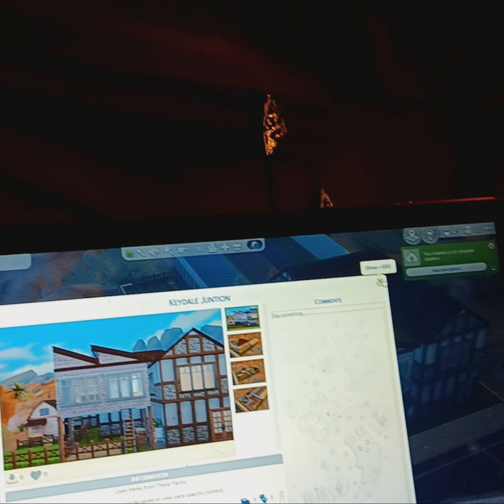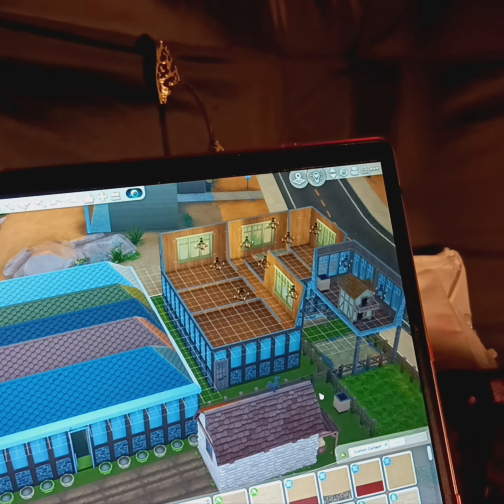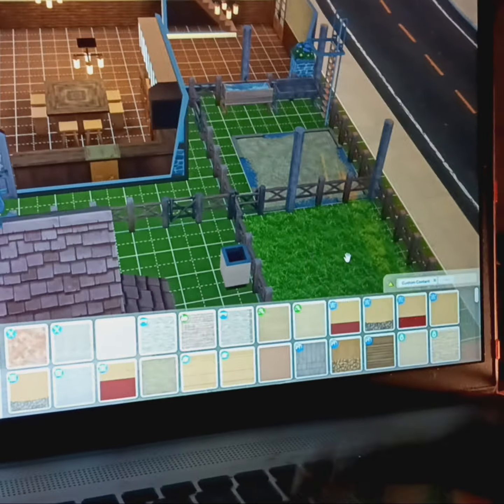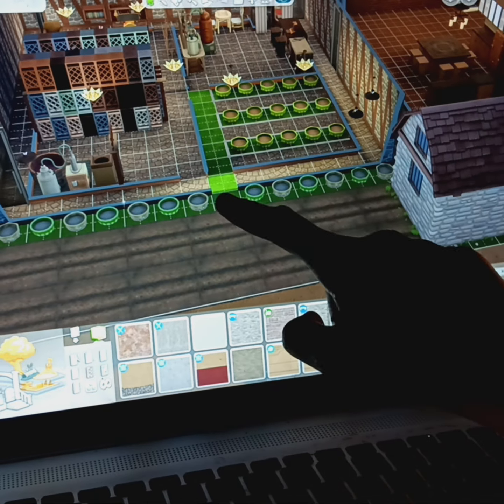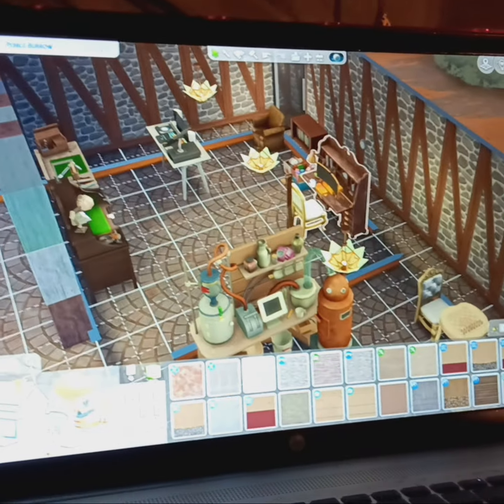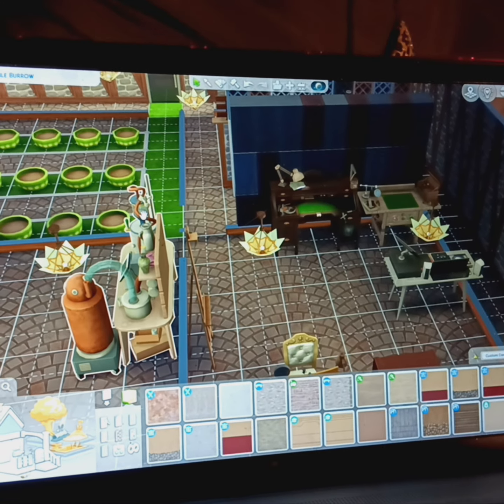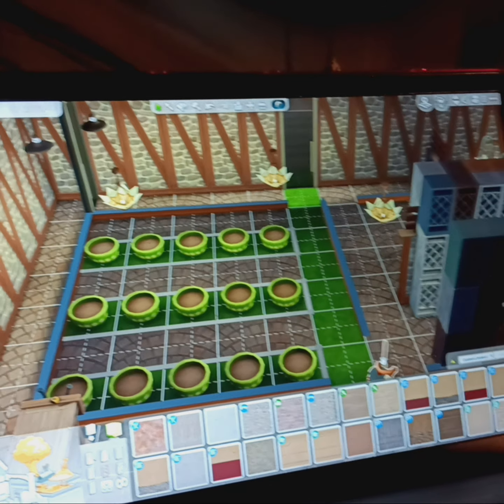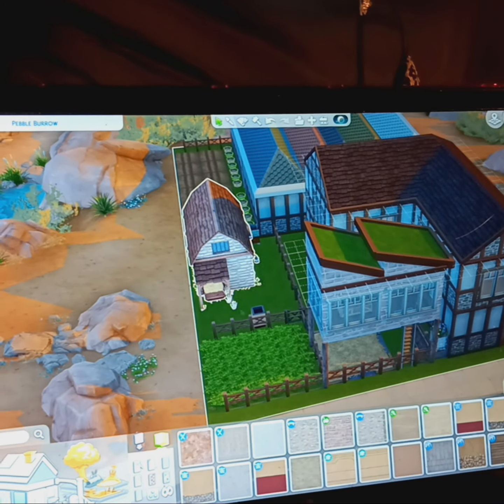My Farmhouse 7.17.24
My Sims Gallery Id is: Keyda37917